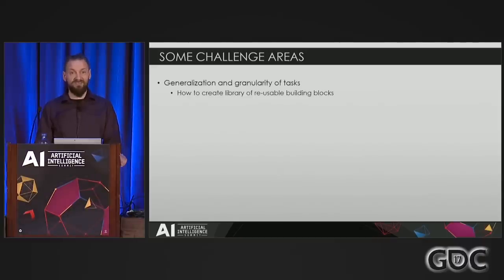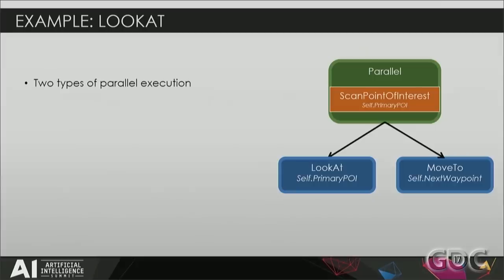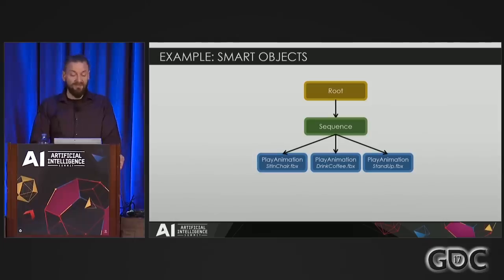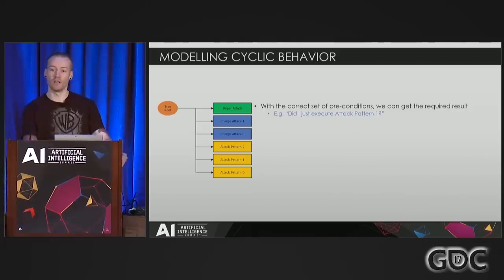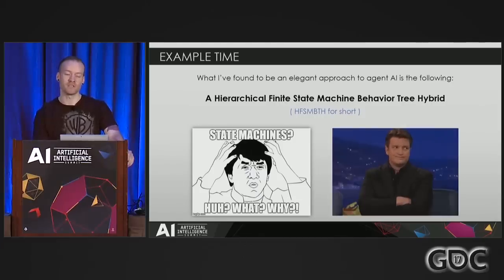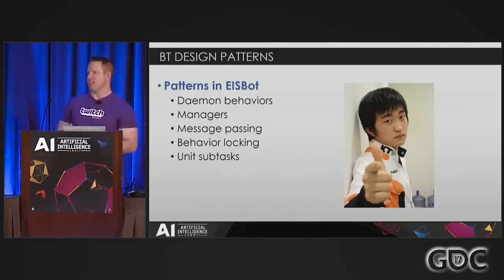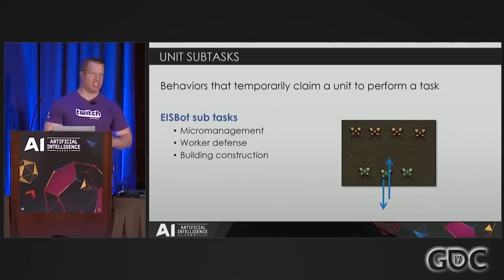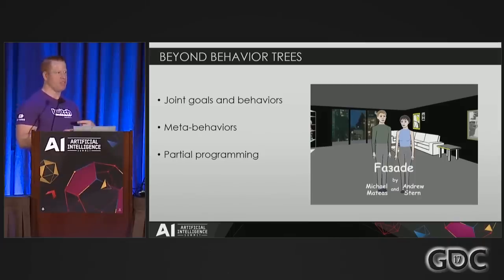AI Arborist: Proper Cultivation and Care for Your Behavior Trees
In this 2017 GDC talk, Bobby Anguelov, Mika Vehkala, and Ben Weber outline core principles to get the most out of your behavior trees while avoiding common issues.